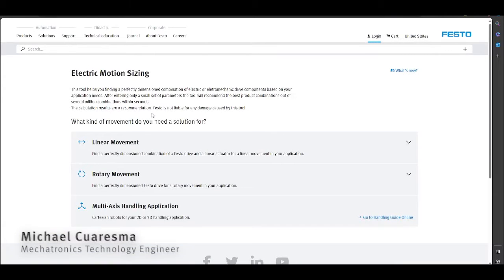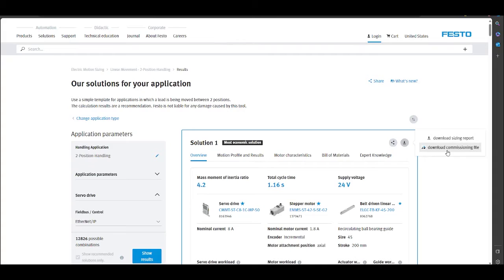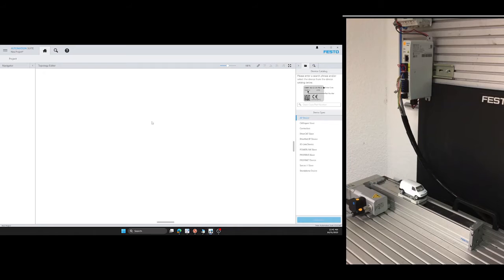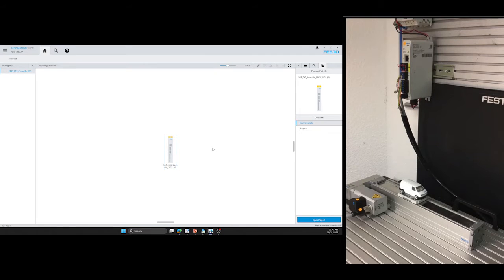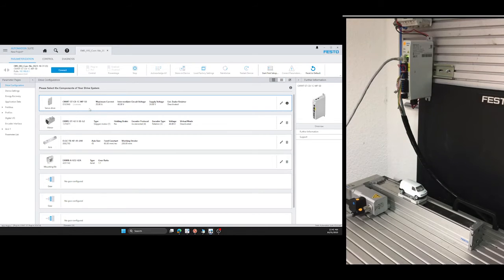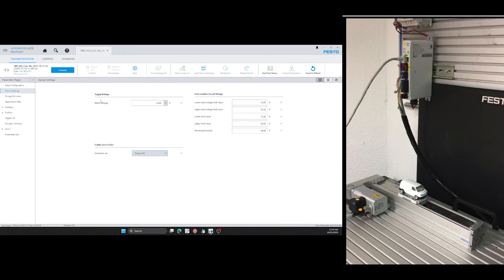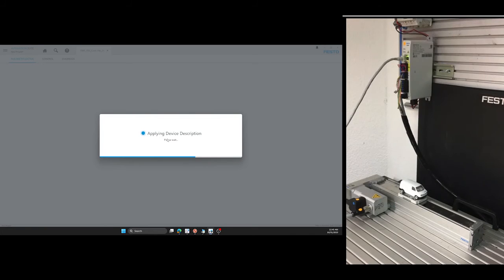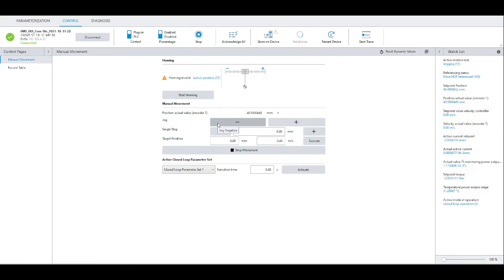How to Import and Commission a CMMT in Festo Automation Suite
This video will show the user how to import an Electric Motion Sizing file into Festo Automation Suite and commission the drive

00:00 Intro
00:43  Festo Automation Suite
00:54 Commissioning File Import
01:28 Data Transfer to the Motor Controller
02:09 Putting the System into Operation